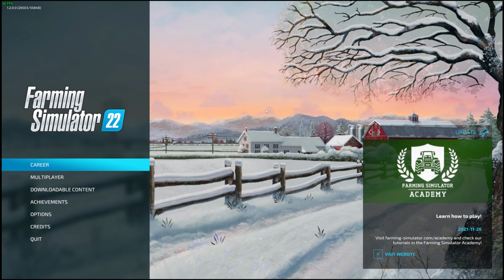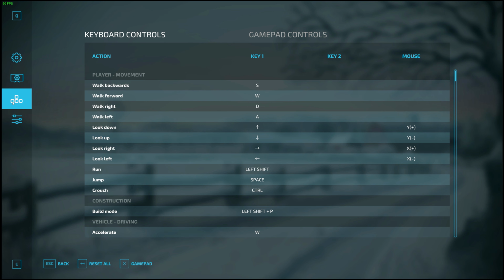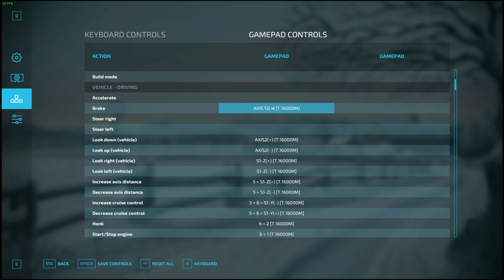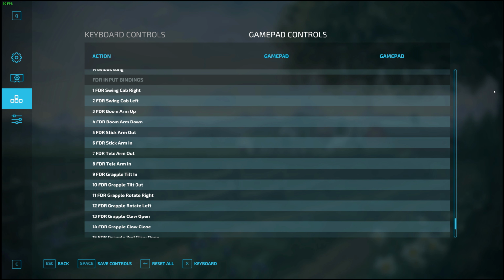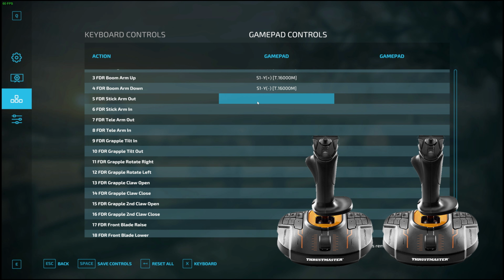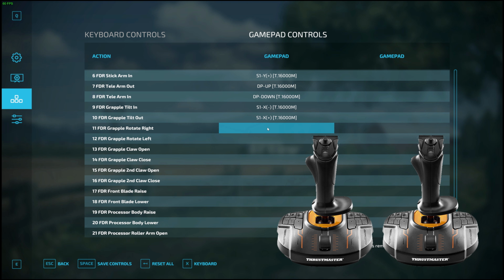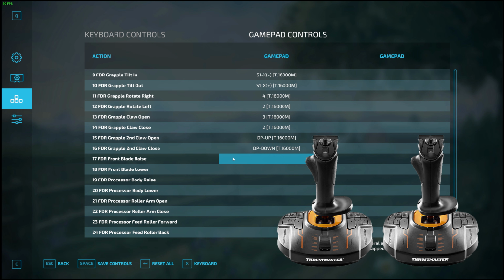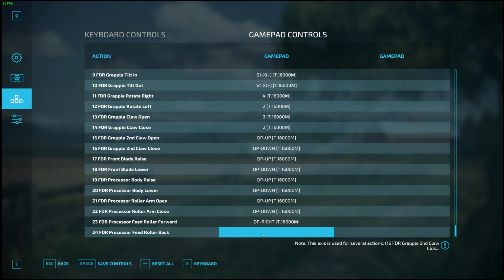How To Setup Joysticks - Thrustmaster T16000M